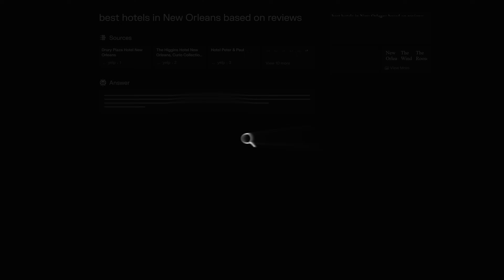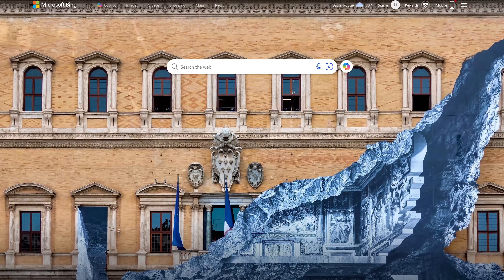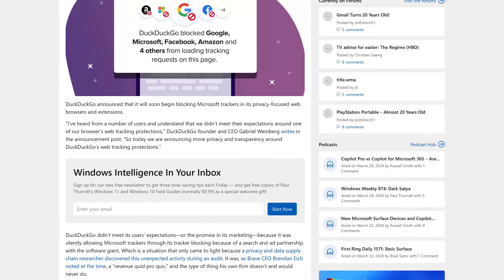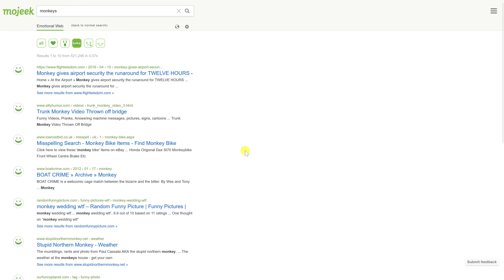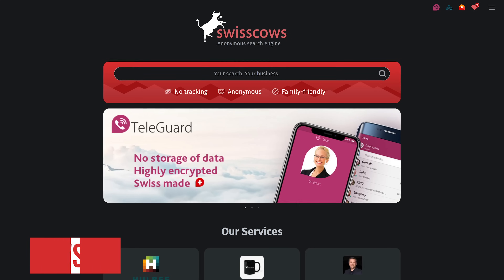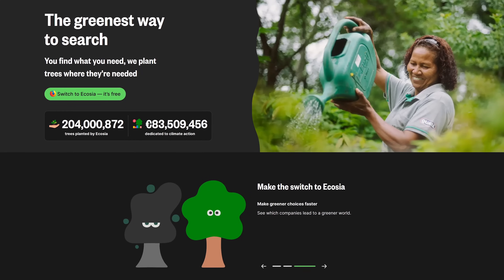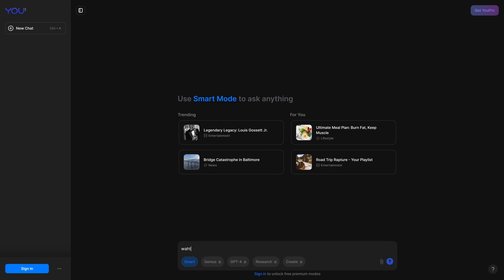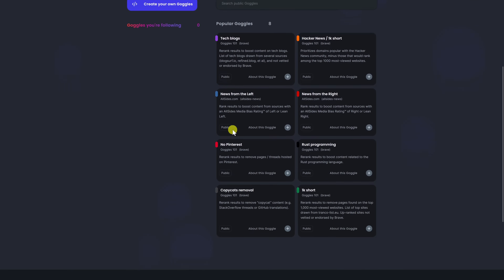Top 10 Best Search Engines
Over the past several months I’ve tested dozens of search engines including some of the newer ones which are powered by AI. Based on my tests I’ve come up with a top 10 list of the search engines that I liked the best going over the pros and cons of each. These won’t be in any particular order but as usual, I’ll save the best overall for last.

0:00 Intro
0:23 Most Popular, NOT THE BEST
1:10 Not Named After a Character from Friends
1:55 Popular with Quacks, Good for Anonymity
2:36 Powered by AI
3:22 Emotion Ranked Results
4:00 French Based, Privacy Focused
4:36 Anonymous Proxied Results
5:07 Kid Friendly Search from Cows in Switzerland
5:41 Used to Be the Dominant Search Engine Prior to Google
6:13 Popular with Tree Hugging Hippies
7:28 Personal AI Search Assistant
7:57 Best Overall Search Engine

Yahoo!

Brett In Tech is a leading source for the technology that we use each day. Whether it’s discussing computer operating system tricks, the latest tips for your mobile phone, finding out about the newest gadgets, or letting you know about the best search engines, Brett In Tech has boundless topics on technology for the astute YouTube viewer.